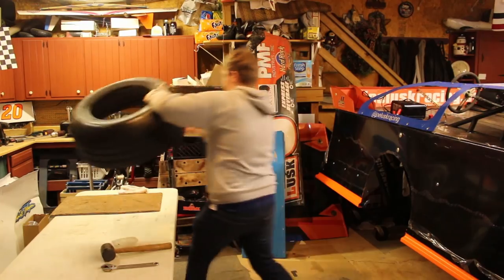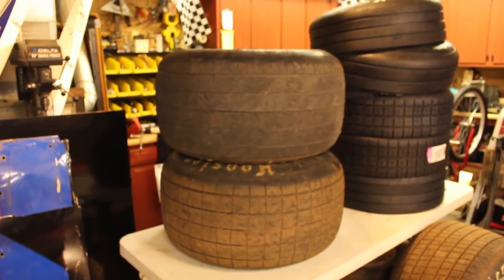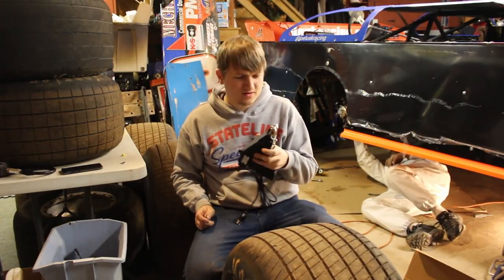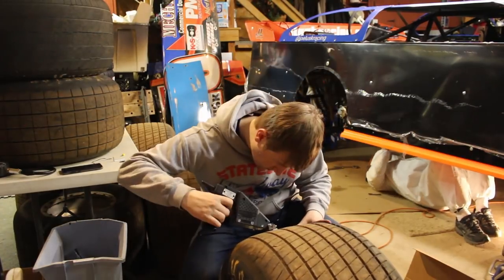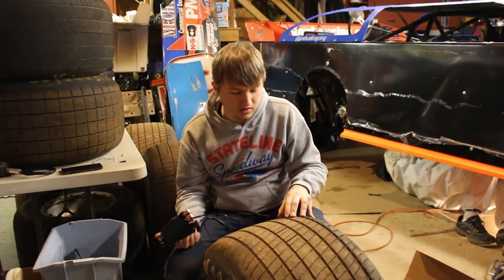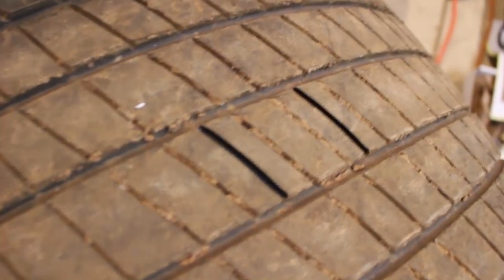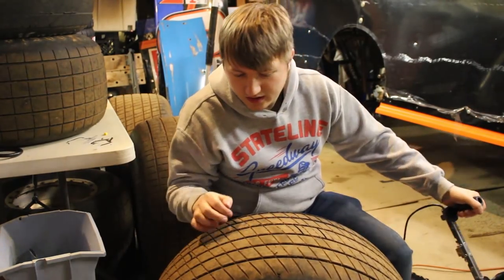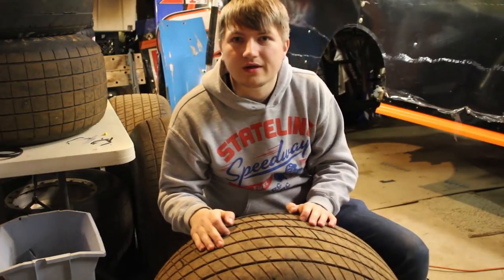Tire Tool Testing | Closer to Race Day | Racing Vlog #21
In this video, I pick up some new tires, stack them in our garage, then test out our two new tire tools (say that five times fast). I also stabbed myself off camera with the siping tool. Whatever.